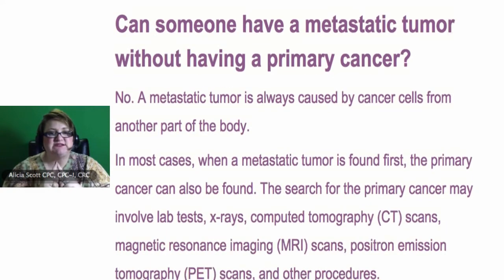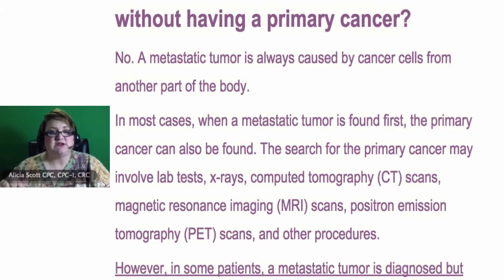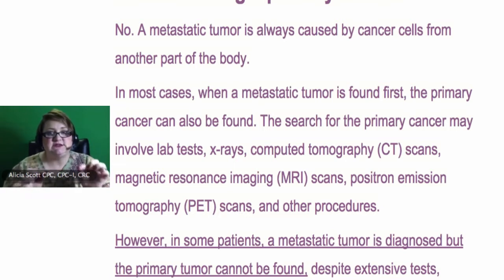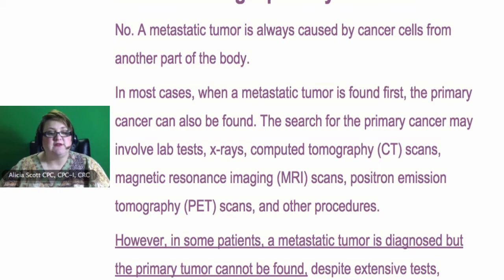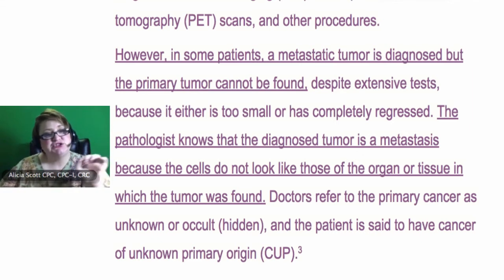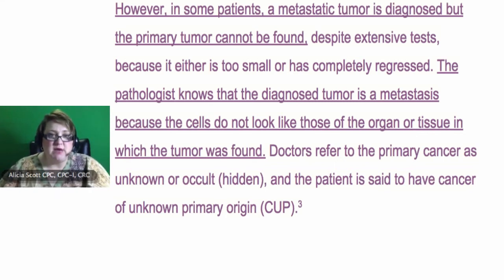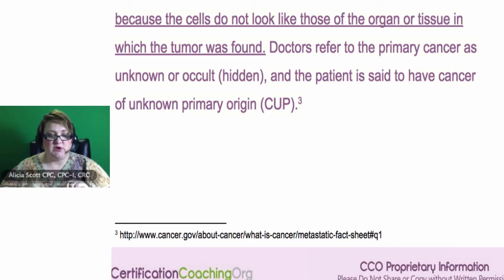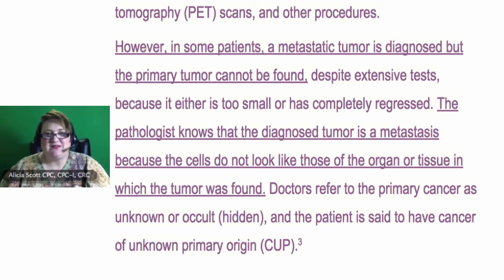Metastatic Tumor Coding - Primary vs. Secondary Cancer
Q: Can someone have a metastatic tumor without having a primary cancer?

A: That’s goes back to the question, metastatic breast, that’s all they say in the documentation. So, what do we need to translate that is? How do we code that? The answer is “no.” A metastatic tumor is always caused by cancer cells from another part of the body. So, if you say “metastatic breast” then we know that that cancer came from someplace else, right? A metastatic tumor is always caused by cancer cells from another body part.

It goes on to say, when that metastatic tumor is found first, the primary cancer can also be found, because they’ll look under the microscope and they’ll say, “This is breast tissue, breast cells, cancer cells in the bone,” so the primary site would be the breast and the secondary site would be the bone.

Now, what if they haven’t determined from all of the tests what the primary is, but they know that the cells that are in the breast are not breast cells? They know it came from someplace else but they haven’t determined where. What do you do? So that’s a metastatic breast. They know because they looked at the cells, Pathology tells them it’s still a secondary cancer.

More Information about metastatic tumor coding:

Jul 20, 2012 - If a patient is admitted with metastatic cancer, and the treatment is ... the secondary (metastatic) site, utilize the metastatic cancer code as the ...

Mar 2, 2004 - Metastasis results when the cancer cells migrate from their initial location to ... to ensure appropriate secondary or metastatic site coding.

Blue Cross and Blue Shield of Georgia
“history” conundrum of cancer coding… Correctly Coding ... Correctly coding cancer diagnoses has long ... *Metastatic to a specified site = cancer has spread to.

[PDF]Coding Neoplasms - American Health Information ...
Apr 12, 2007 - Information Management, including coding and data quality. Kathleen is metastatic cancer, assign codes V58.69, Long-term. (current) use ...

Feb 18, 2010 - A secondary site or “metastasis” is where the primary neoplasm has spread to another site. Carcinoma in situ is generally a non-invasive ...

Wikipedia
Unlike basal-cell carcinomas, SCCs carry a significant risk of metastasis, often Papillary thyroid carcinoma (Code 8050/3); Verrucous squamous-cell ...

Wikipedia
Secondary or metastatic brain tumors are more common than primary brain tumors, with about half of metastases coming from lung cancer. Primary brain tumors ...

Also searched online for:

Searches related to metastatic tumor coding
metastatic brain tumor
metastatic lung tumor
metastatic bone tumor
metastatic tumor spine
metastatic tumor icd 9
metastatic tumor in neck
metastatic tumor of the jaw
diagnosis code for metastatic cancer